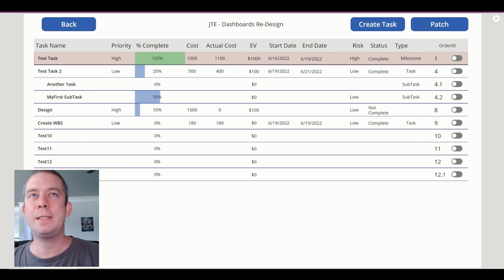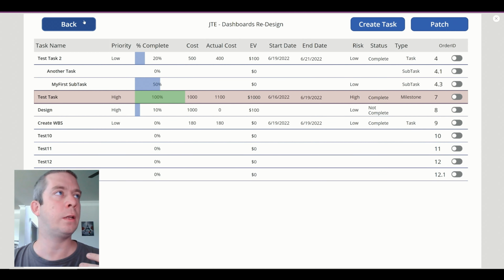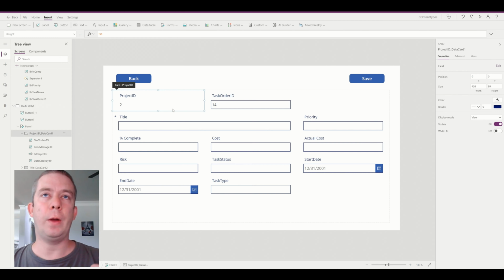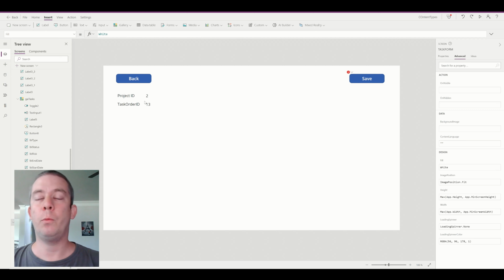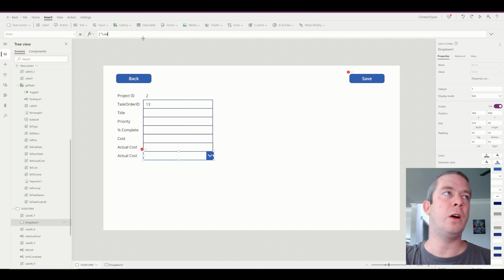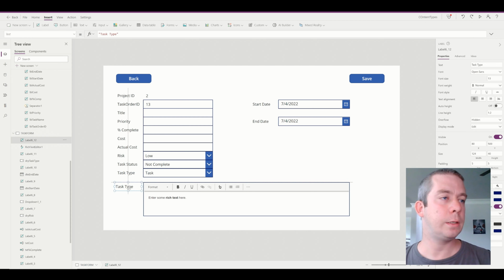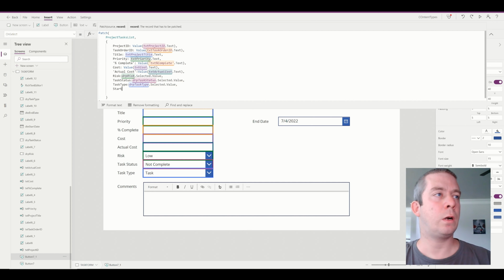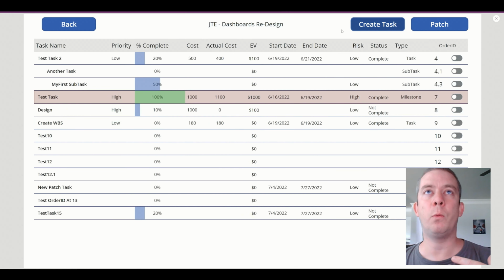Creating A Completely Custom Form in Power Apps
In this video we create an autonumber field for our task order ID, using a lookup and adding +1 to our previous TaskOrderID for that project. Then we work on creating a completely custom form in Power Apps. This current custom form is only for creating new line items and not for editing, yet. I will get to that in another video, but for now we are just creating a form to write new line items. We are not setting all the defaults of our fields until we decide how we will edit.

Autonumbering formula: LookUp(Sort(ProjectTasksList,TaskOrderID,Descending),ProjectID = galProjects.Selected.ID,TaskOrderID+1)

Patch Statement:
Patch(
    ProjectTasksList,
        ProjectID: Value(txtProjectID.Text),
        TaskOrderID: Value(txtTaskOrderID.Text),
        Title: txtProjectTitle.Text,
        Priority: txtPriority.Text,
        '% Complete': Value('txt%Complete'.Text),
        Cost: Value(txtCost.Text),
        'Actual Cost':Value(txtActualCost.Text),
        Risk:drpRisk.Selected.Value,
        TaskStatus:drpTaskStatus.Selected.Value,
        TaskType:drpTaskType.Selected.Value,
        StartDate:dteStartDate.SelectedDate,
        EndDate:dteEndDate.SelectedDate,
        Comment:txtComment.HtmlText

Chapters:
0:00 Introduction
1:44 Autonumbering Task Order ID
5:56 Using a Submit Form or a Custom Form
7:12 Changing a field in a Submit Form
8:50 Creating a Custom Form
17:03 Formula to Save Custom Form using Patch()
21:23 Conclusion